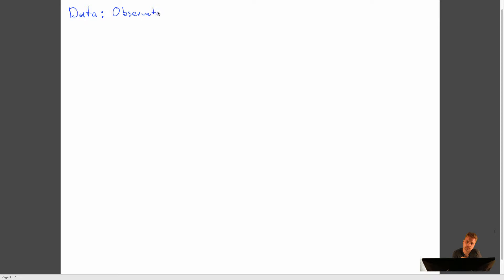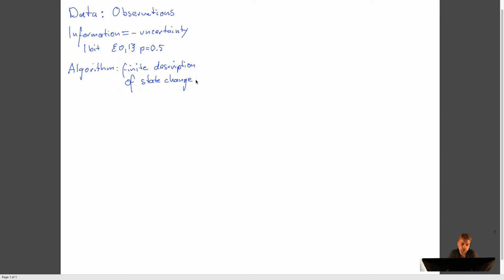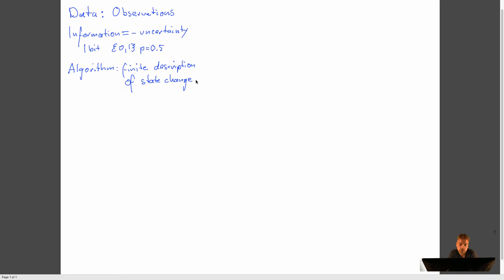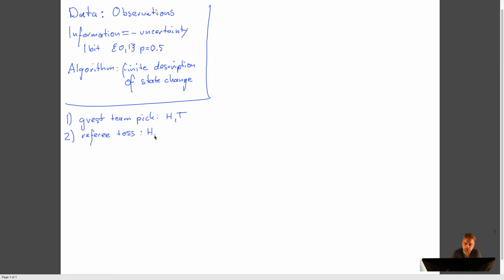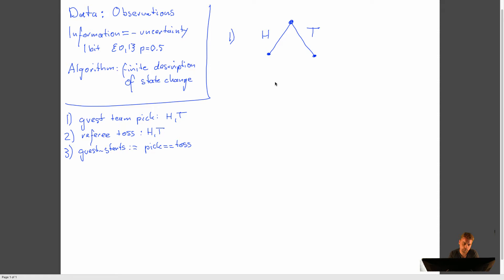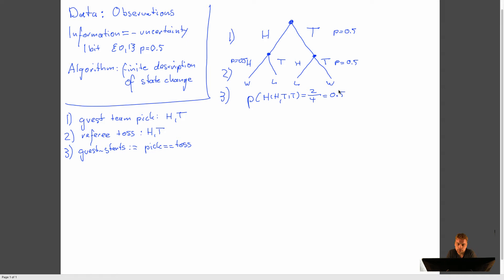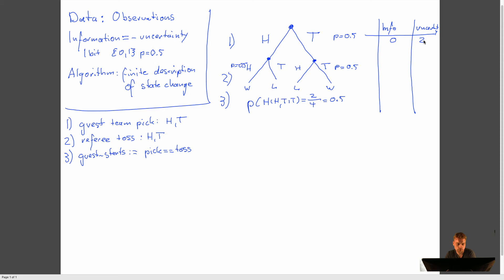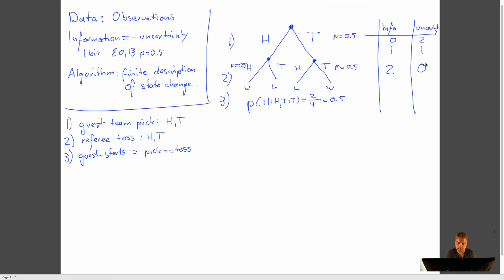Data, Information, Algorithm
The three terms data, information, and algorithm are explained and put in connection.